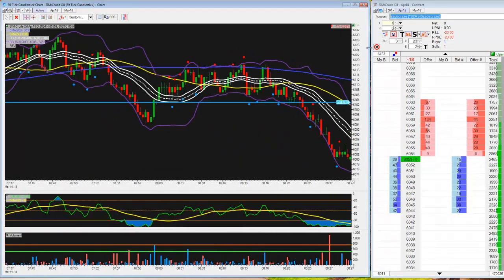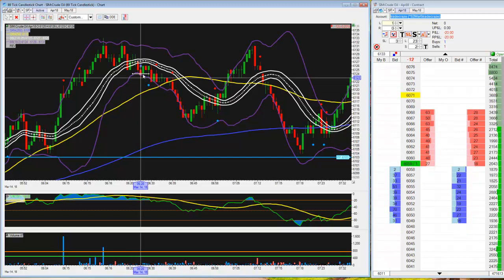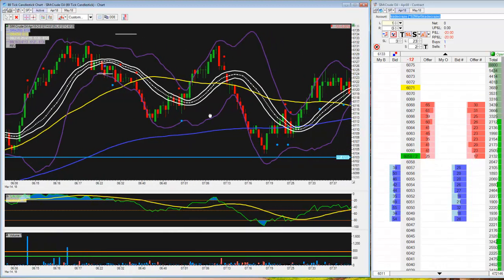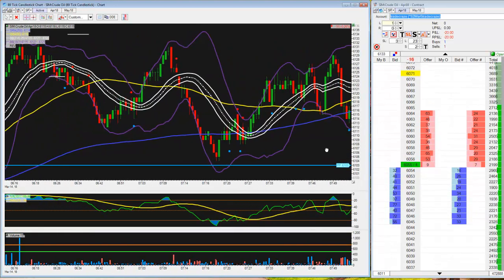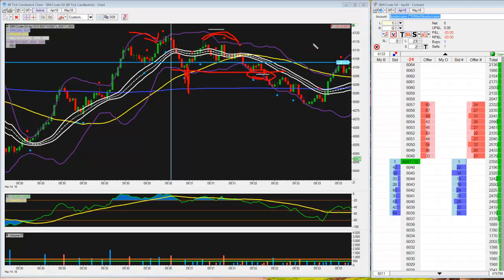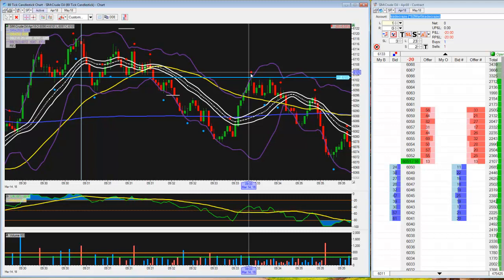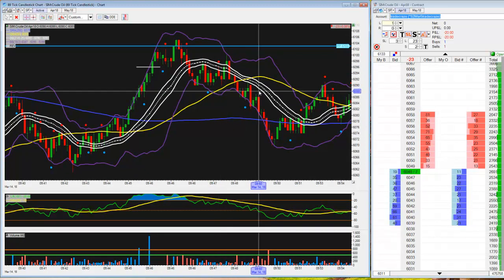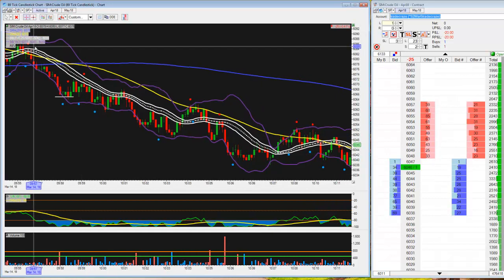CLPIT Strategy March 21st 2018 Plus 40 Ticks Possible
I have enough profit to move back to funded. This is hypothetical today in the CLPIT Strategy, but safely can say it would have been a positive trading day on two trades.

I believe I would have been safely around plus 40 ticks on the day trading session in the crude oil futures market.

Dave Knight
TradeCraze